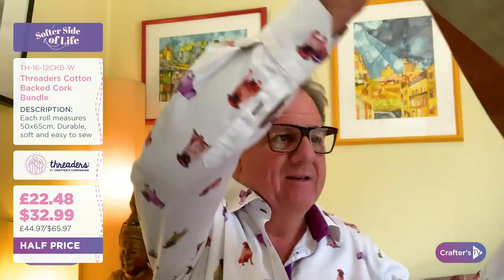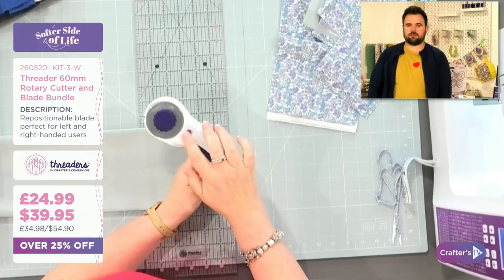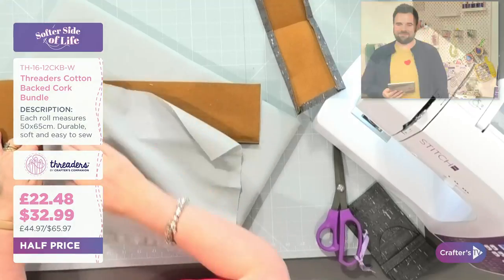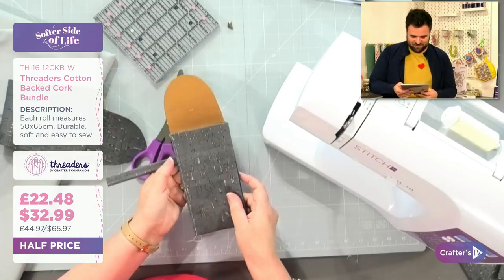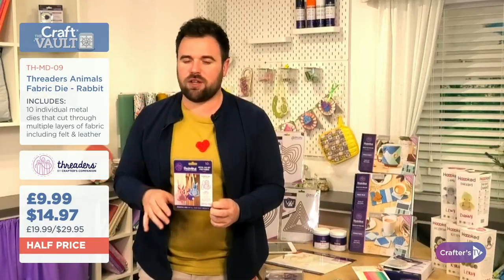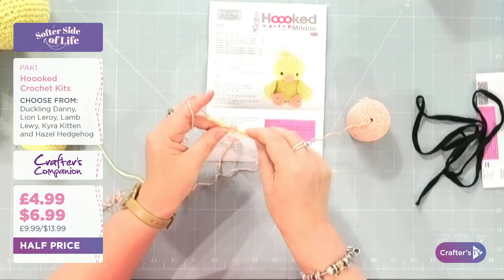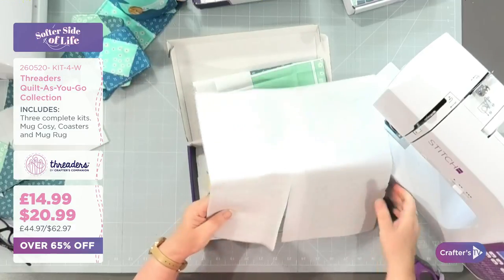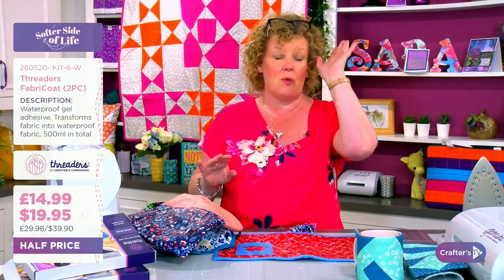26th May: Softer Side of Life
Sit back, relax and have SEW much fun exploring the softer side of life! Join Joe Remblance & Leann Chivers at 11am BST 🇬🇧 / 6am EDT 🇺🇸 for your chance to try some new needlecraft fun, grab some amazing deals, and find your new favourite hobby!